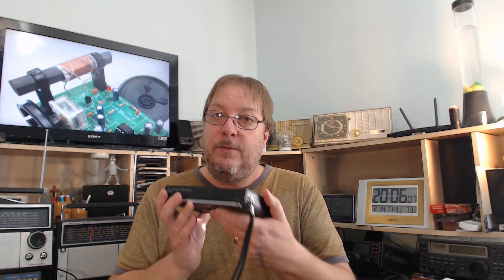Shortwave radio daily tip 9 Use a AM radio to find the noise sources around you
AM radio ferrite Rod antennas are very directional and help in finding noise sources